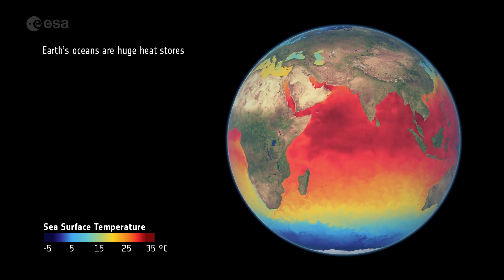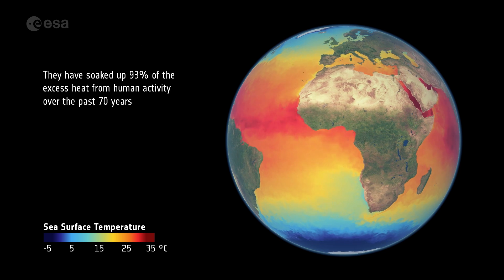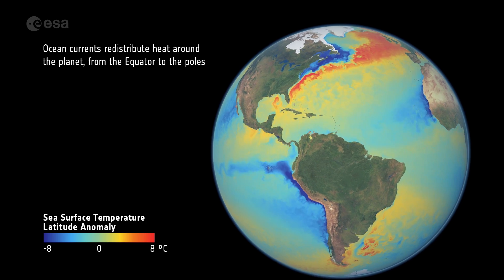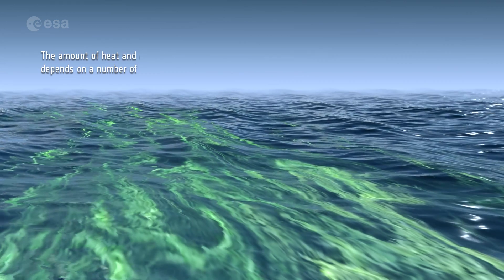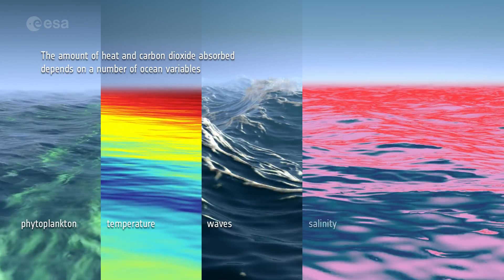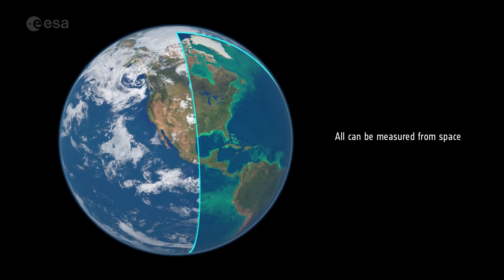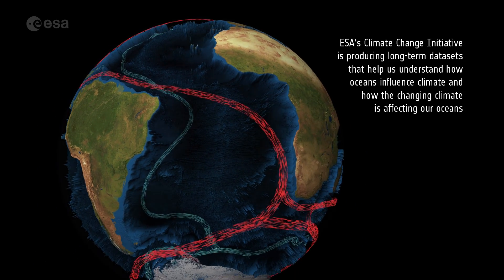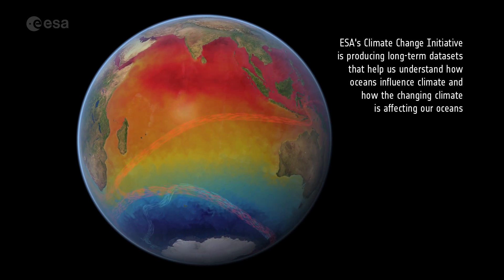Oceans and climate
Earth’s oceans are huge heat stores, soaking up 93% of the excess heat from human activity over the past 70 years. Ocean currents redistribute heat around the planet, from the Equator to the poles. Where this ocean heat goes influences weather patterns and regional climate. As well as absorbing heat, oceans are a natural carbon sink, absorbing a quarter of carbon dioxide emissions from human activity. This has led to the acidification of ocean water, threatening marine life.

The amount of heat and carbon dioxide absorbed depends on a number of ocean variables, all of which can be measured from space.

© Planetary Visions (credit: ESA/Planetary Visions)